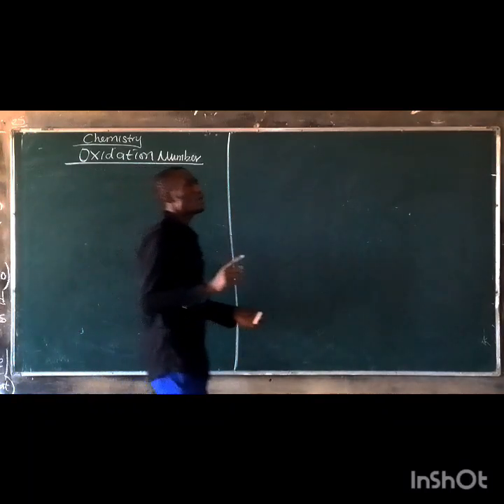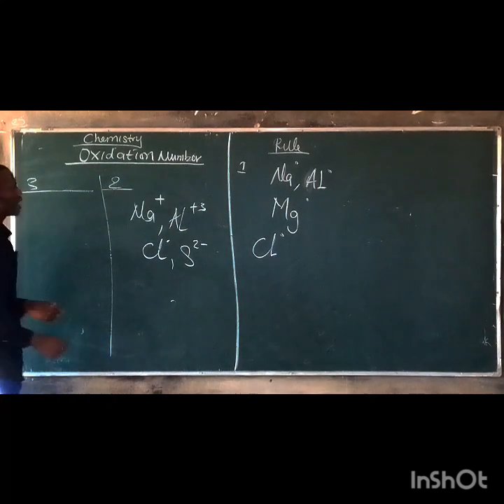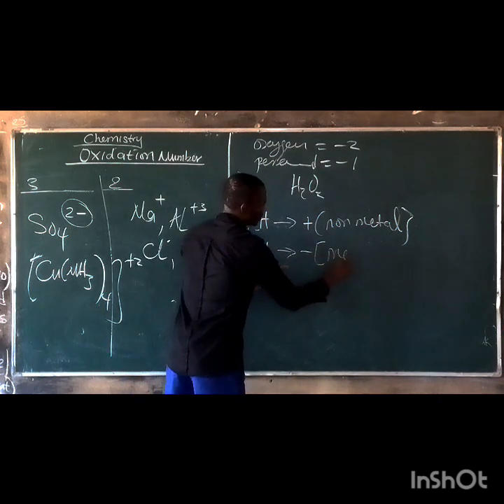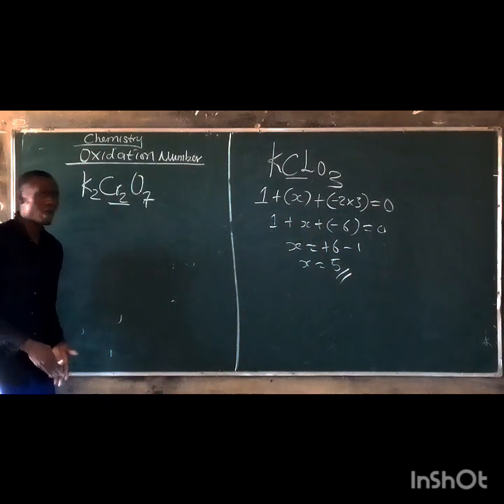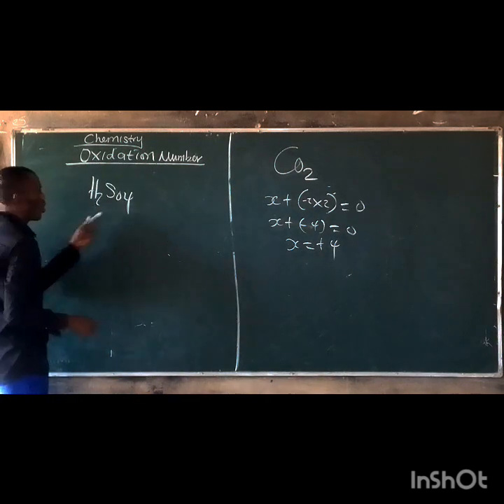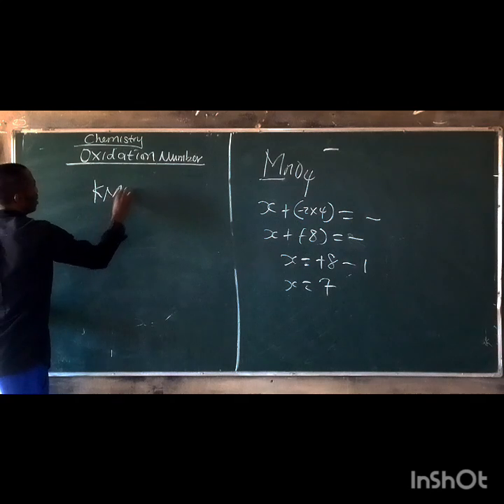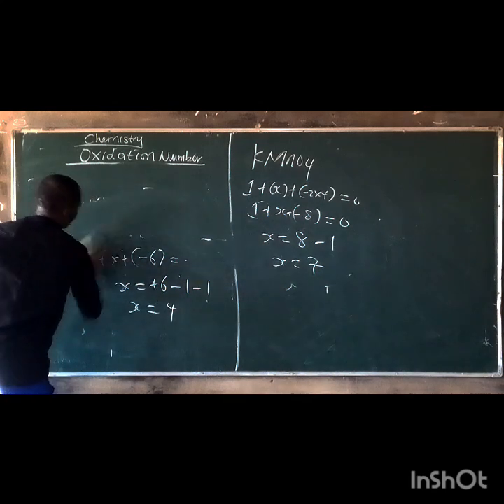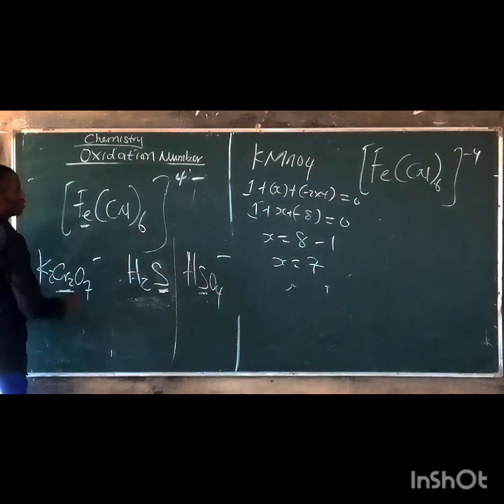Oxidation Number Analysis